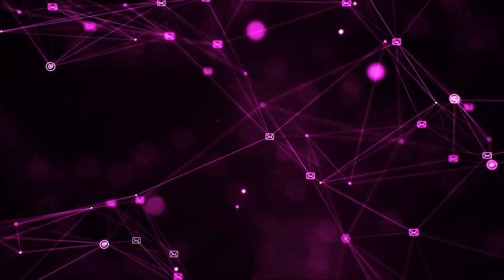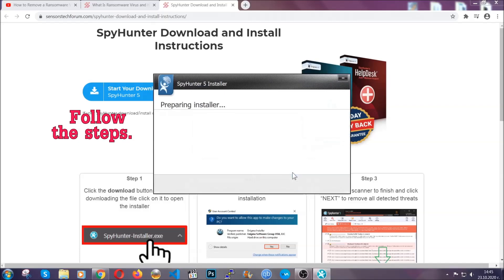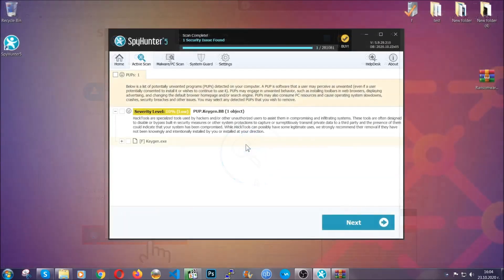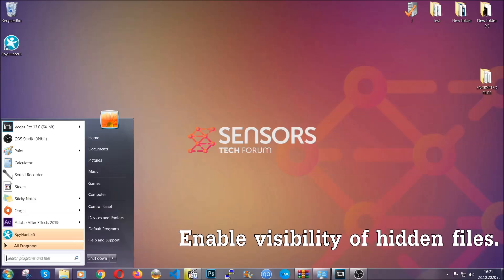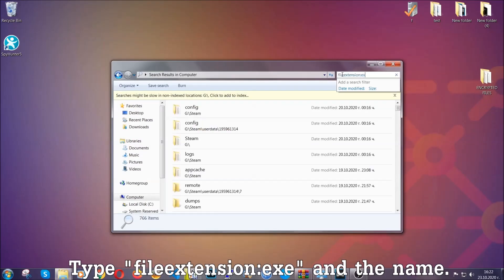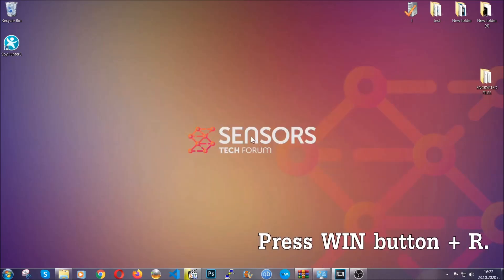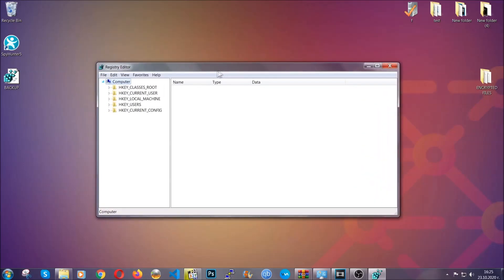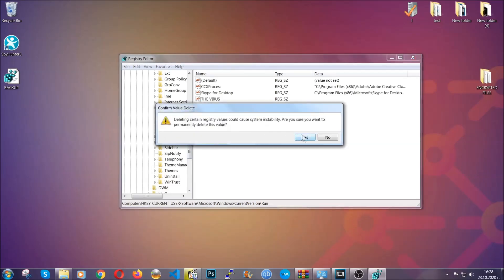Altisik Service Virus - How to Remove It [Guide]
00:00 Start
00:50 Automatic Removal
02:00 Manual Removal
05:13 File Recovery